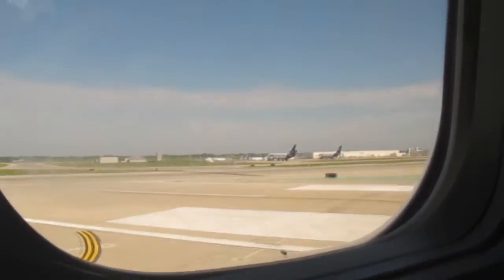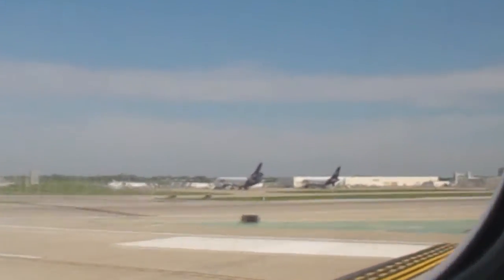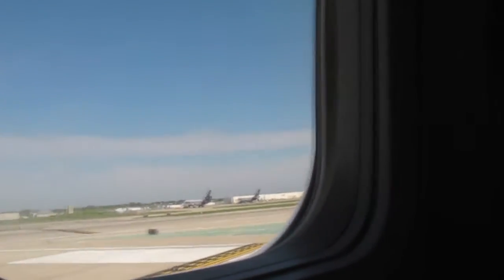Delta Airlines 757-300 boarding, taxi, and takeoff from Detroit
Delta Airlines 757-300 boarding, taxiing, and takeoff seen from first class seat 6A. It was a great flight with a delicious meal and little to no turbulence.